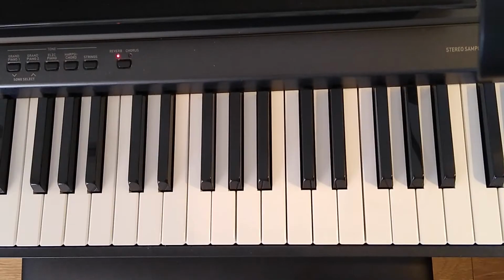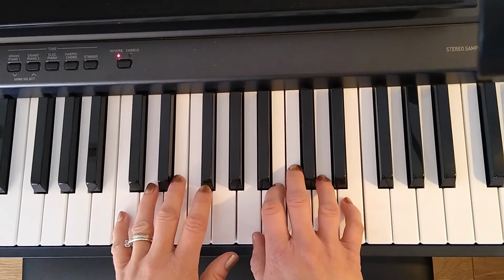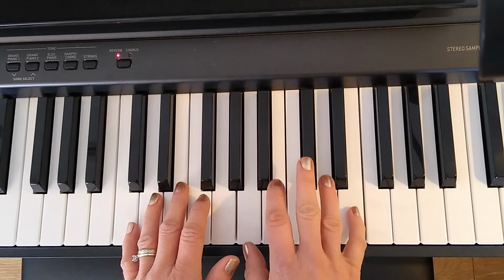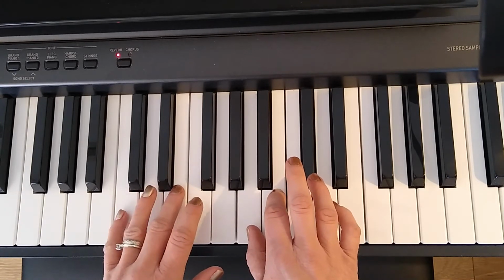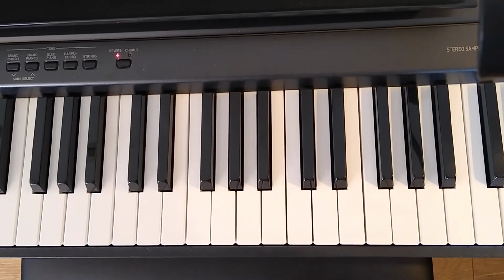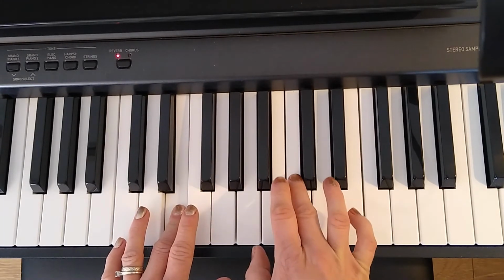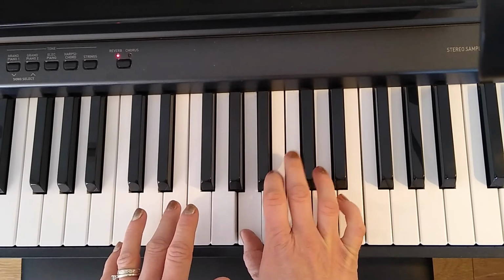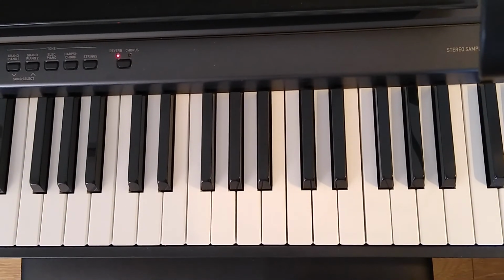Beethoven Fur Elise Piano Tutorial - Simplified version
If you want to know how to play Beethoven's Fur Elise to impress your friends and family then here is a simplified version that splits the melody between right and left hands.  This is an easy piano version but is still in the same key as the original so that in time you can continue and add the rest of it!